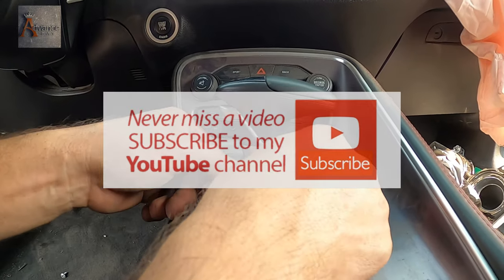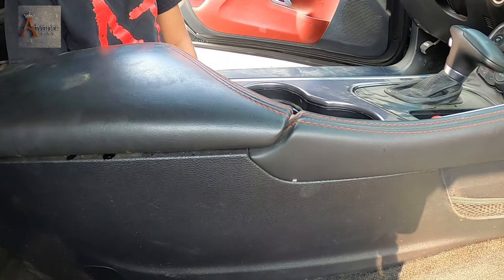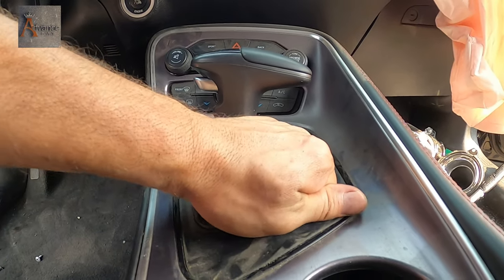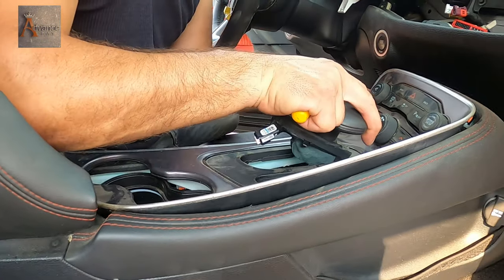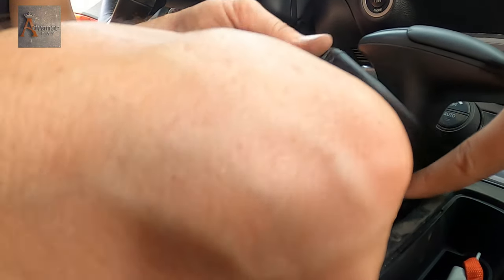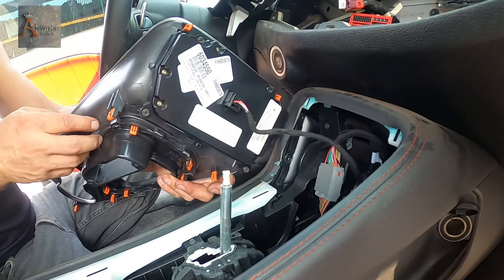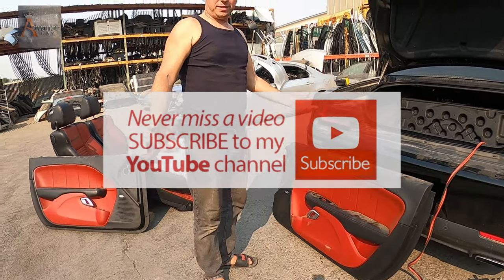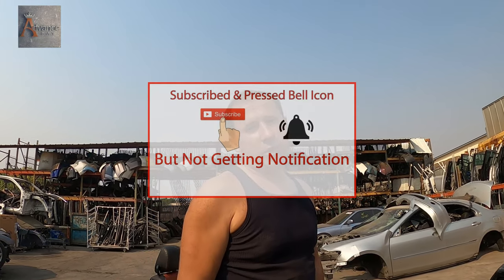Shaker Center Console Easy to Pull out of Dodge Challenger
In this video episode I am teaching my 10 year old son how to work on 2015 Dodge Challenger Shaker package model.  We are working together to remove center console of this car.  My son and I are learning extremely fast because challengers are easy to work on.  Please watch our episodes and be eye witness your self.  By doing that you will help us invest more time to our channel.

Most Viral video on my channel.  Owl attacked by Hawk

Advancebay Inc.

Red with Black Seats Set

Dodge Challenger Shaker parts.

This Channel is Presented by Dmitriy Ormanzhi.

dodge challenger
center console challenger
how to remove center console dodge challenger
2015 dodge challenger center console removal
2015 challenger center console removal
2018 dodge challenger center console removal